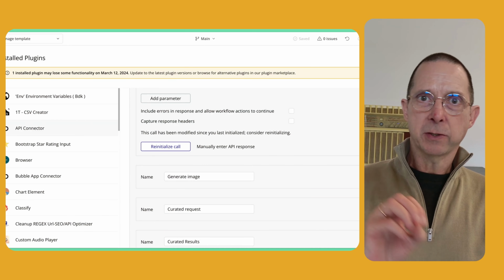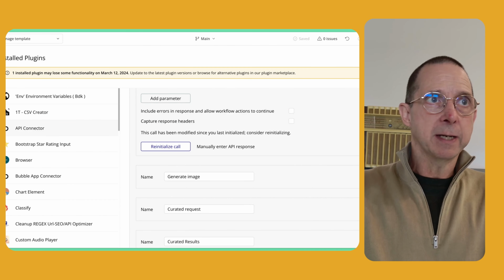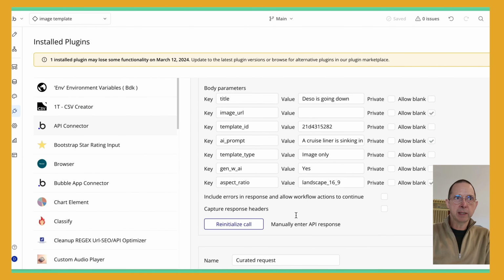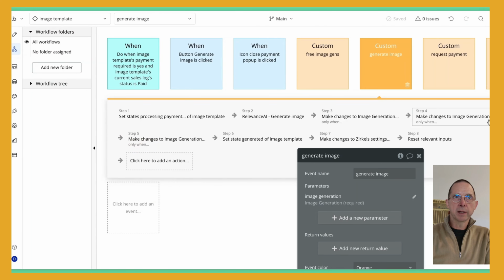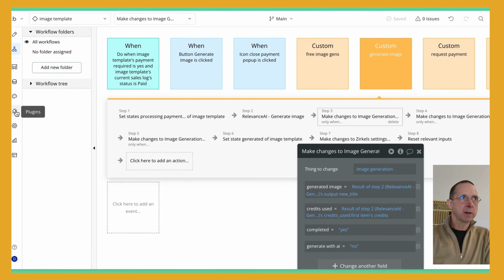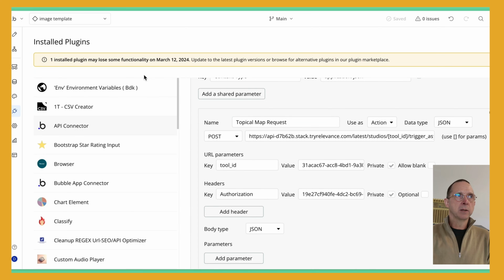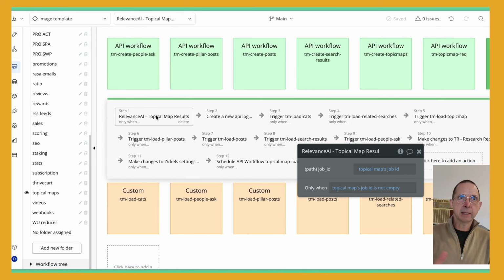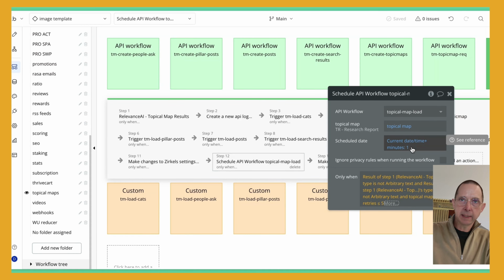Integrate Relevance AI with Bubble: Simple and Advanced Methods Explained – ratio.dev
Dennis Lewis from ratio.dev shows you how to connect your Bubble application with Relevance AI tools.

The video covers two integration methods: a single API call for quick responses and a more complex, dual API call method for tools requiring longer processing times.

The tutorial includes step-by-step guidance on setting up the workflows in Bubble Builder, with detailed examples such as generating a featured image and creating a topical map tool. Perfect for developers looking to enhance user experience with efficient AI integrations.